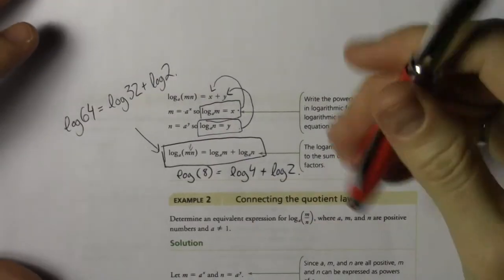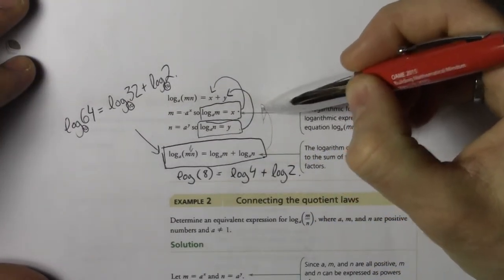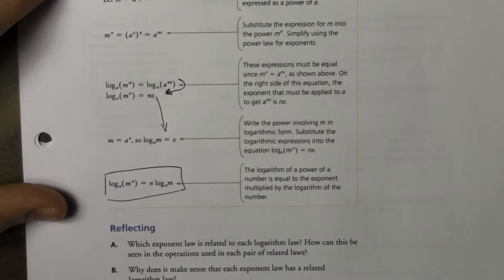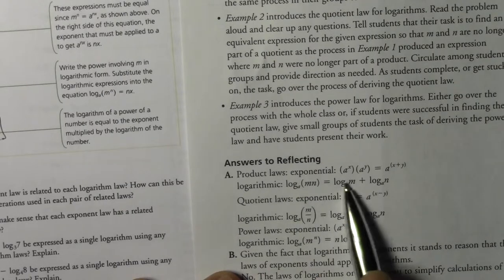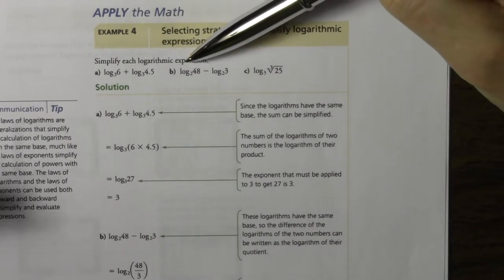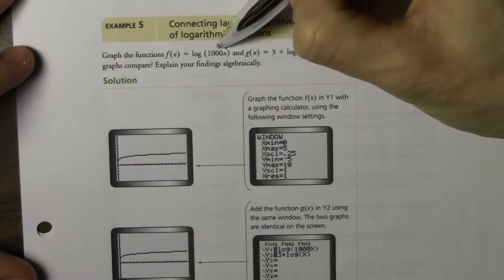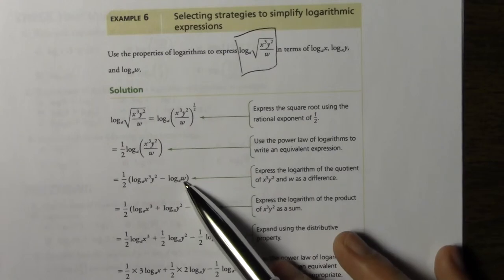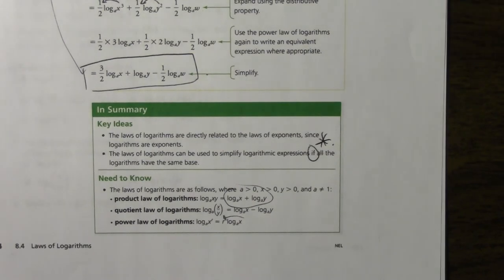8.4 Laws of Logarithms 2 of 2